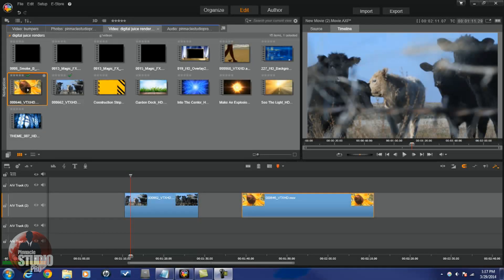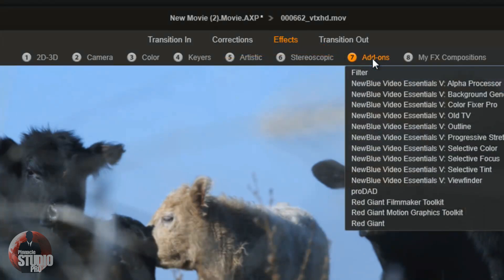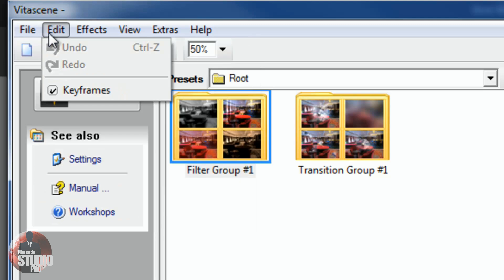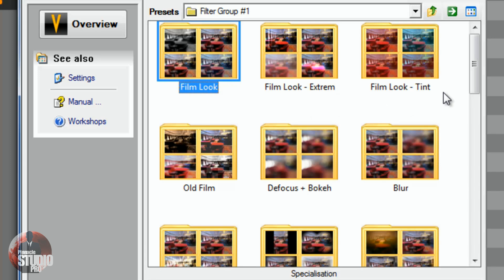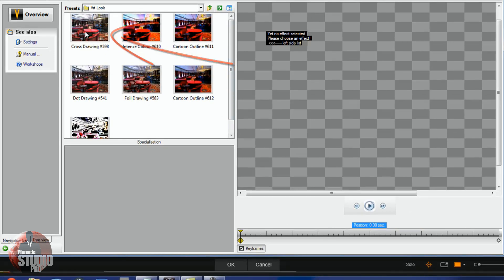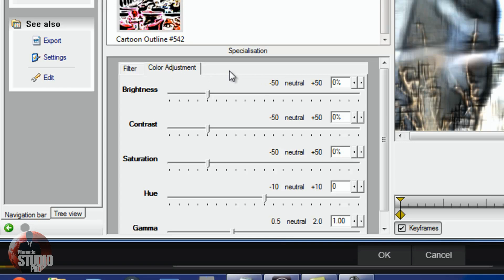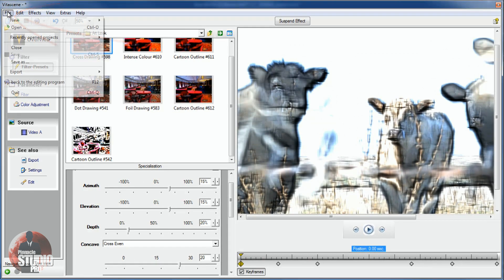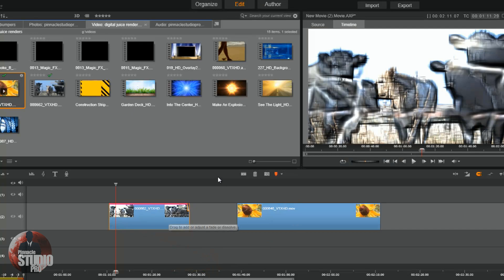VitaScene V2 Pro Pinnacle Studio Plugin Review & Tutorial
The VitaScene V2 Pro Pinnacle Studio plugin review and tutorial for Pinnacle Studio 17 Ultimate gives you a look at all of the transitions, filters, and effects that this wonderful plugin allows you use in your videos. Whether you are creating dazzling effects for your projects or adding bevels, glows, and shimmers to your text this add on has a lot to offer. This review and tutorial shows you how to apply effects and use keyframes to customize effects to suit your needs.